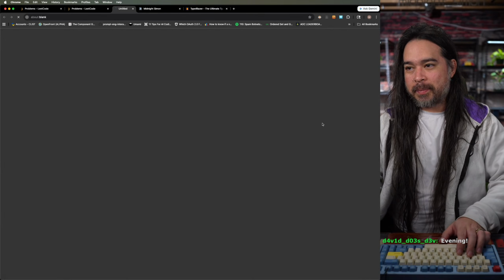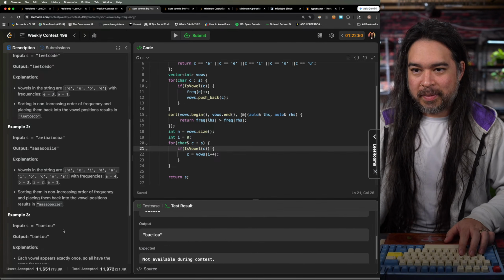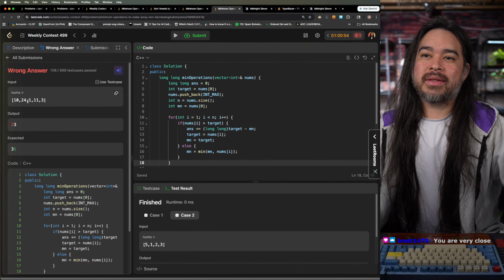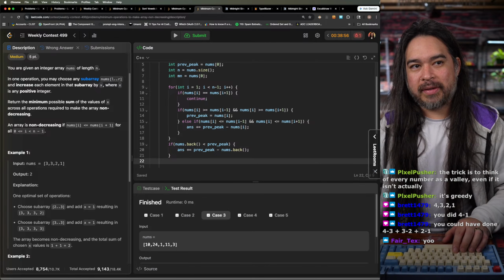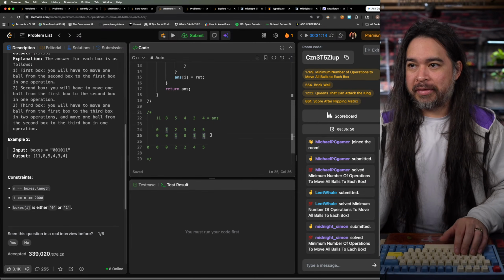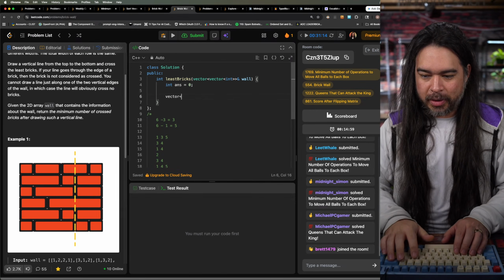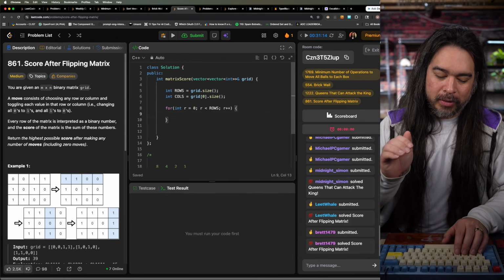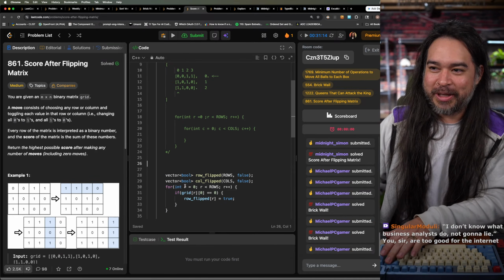Data Structures & Algorithms - LeetCode Practice - Virtual contest